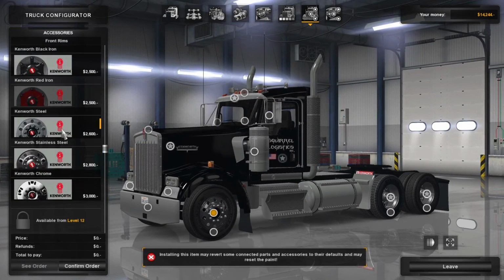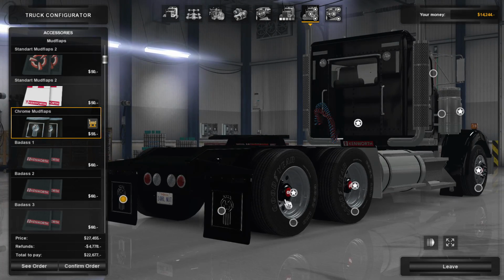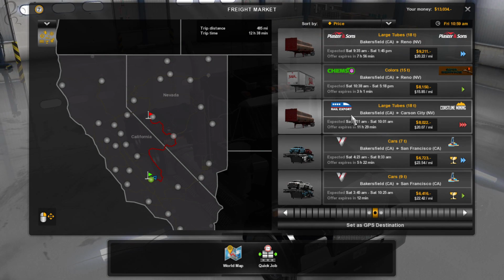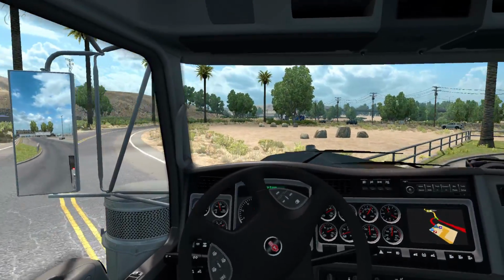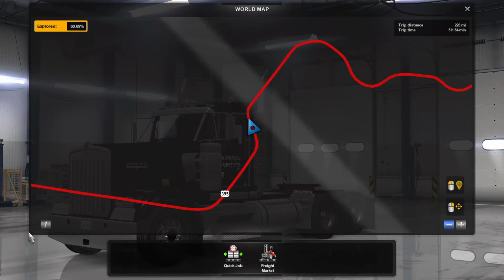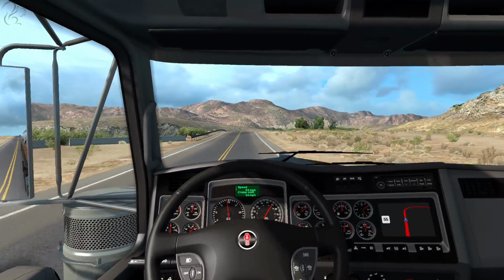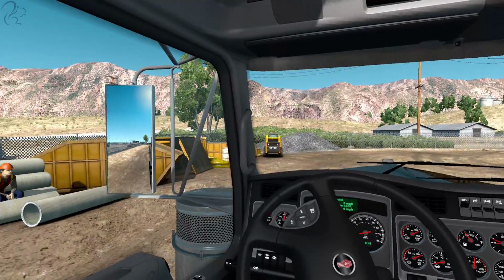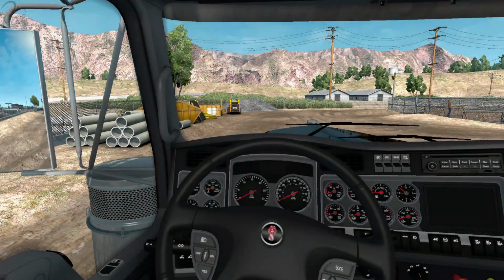Trucking Diaries - Episode #29 (American Truck Simulator)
Welcome to Trucking Diaries - my full let's play career series of American Trucking Simulator. Starting out with nothing you will see me build my trucking empire one episode at a time!